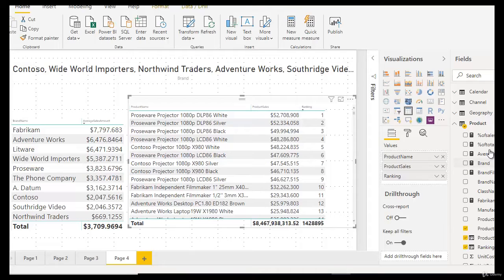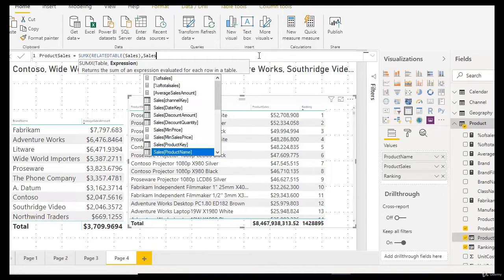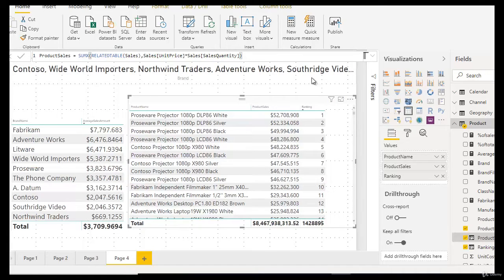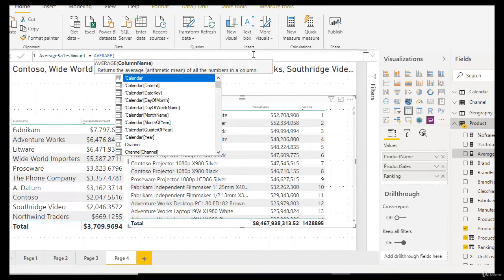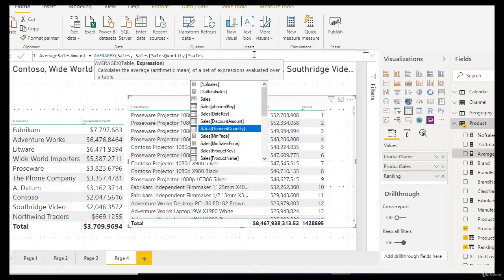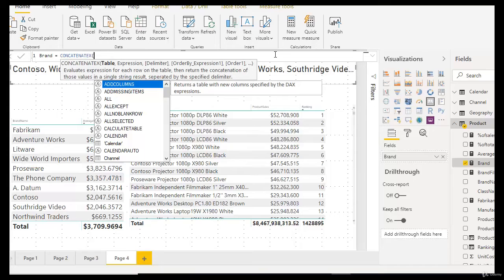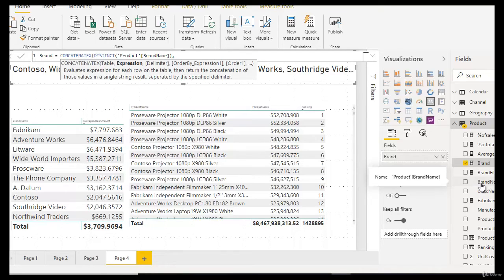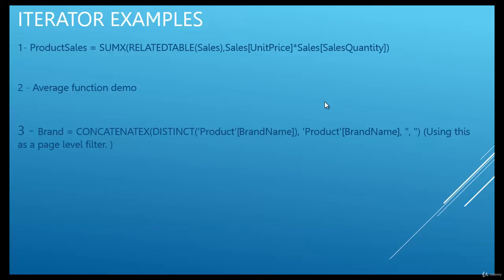Fundamentals of Data Analysis Expression DAX Lecture 8 DAX 07 Iterator Examples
Data Analysis Expression DAX Tutorial which includes topics on;

-Syntax

-Row Context

-Filter Context

-Calculated Column

-Measure

-Implicit Filter

-Explicit Filter

-Iterators

-Evaluation Context

Examples of simple to complex functions including

-SUM function

-SUMX function

-AVERAGEX function

-CONCATENATEX function

-FILTER function,

-CALCULATE function

-RELATED function

-RELATEDTABLE function etc.

These functions are discussed with reference to business logic, use cases and examples of visualization.

In this course, you will get understanding of Data Analysis Expression DAX with examples and use cases
Microsoft Power BI installed (this course includes video on installing Power BI) an initial level understanding of data analytics and visualization
Who this course is for:
Anyone who have interest in learning of DAX for Data Analytics and Visualization